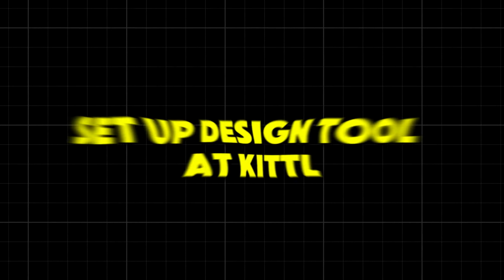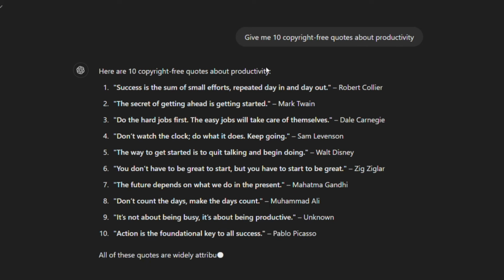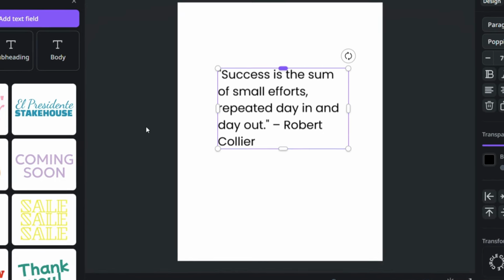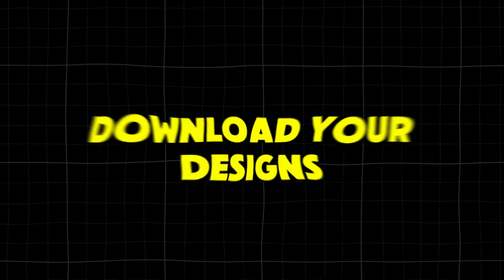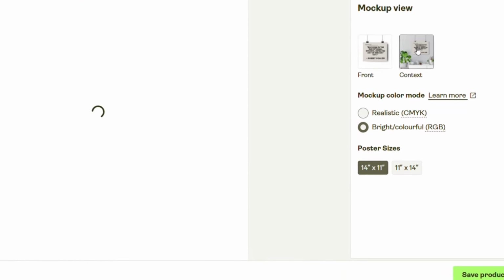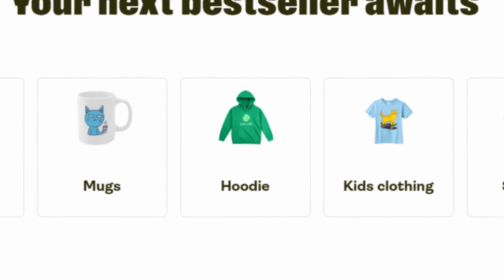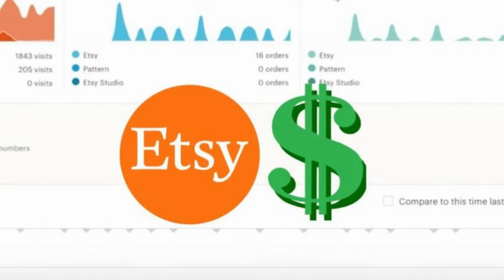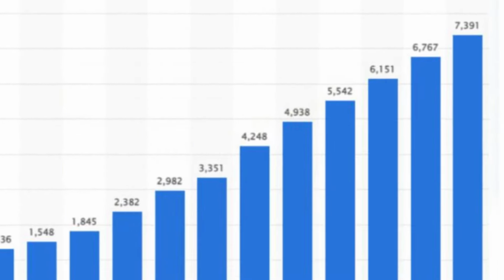How to Earn $15.00 PER MINUTE with KITTL On AUTOPILOT (Make Money Online 2025)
Are you ready to discover a game-changing method to make money online in 2024? In this video, we break down a step-by-step strategy that allows you to generate income effortlessly while you focus on what you love!

🔑 What You’ll Learn: How to set up your income stream on autopilot Proven techniques to maximize your earnings Tips and tools to streamline your process

💡 Why Watch? Whether you're a beginner or looking to scale your existing online business, this video provides actionable insights that can transform your financial future. Don't miss out on the opportunity to earn money while you sleep!

👉 Join the conversation: Share your thoughts and experiences in the comments below!